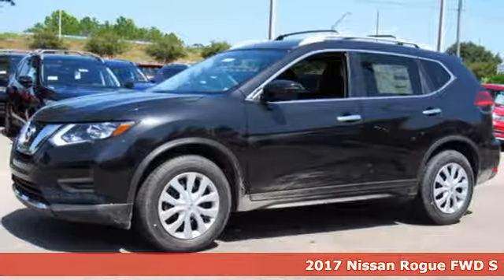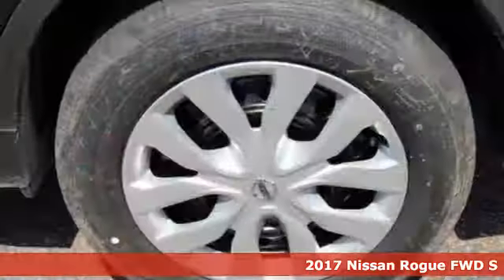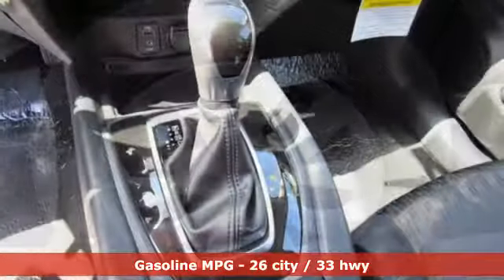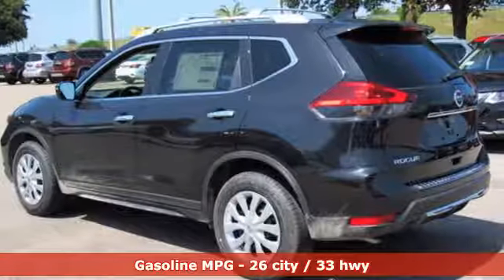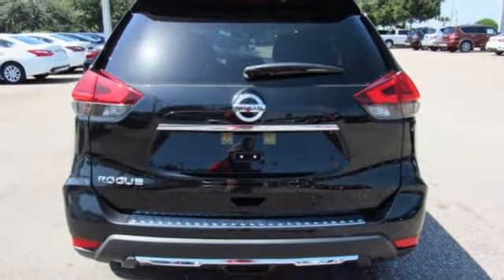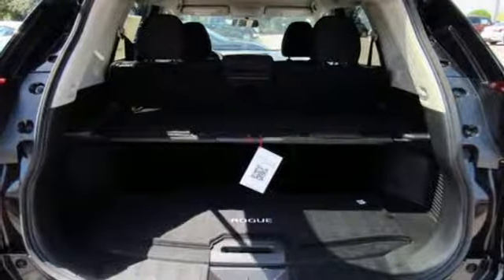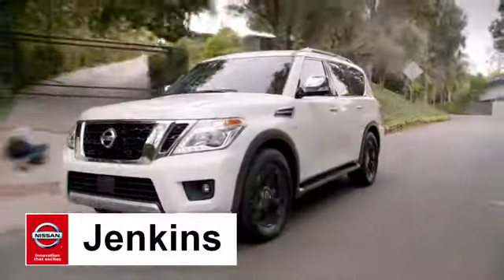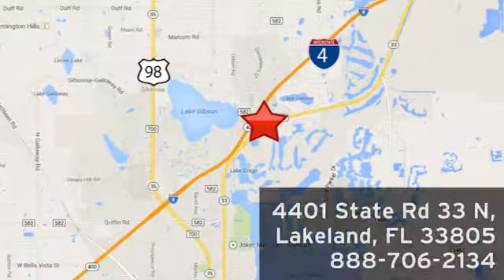New 2017 Nissan Rogue Lakeland FL Tampa, FL 17R568 - SOLD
Year: 2017
Make: Nissan
Model: Rogue
Trim: FWD S
Engine: 2.5 L 4 Cyl. Cyl.
Color: Magnetic Black
Stock #: 17R568
VIN: KNMAT2MTXHP561370
-Great Gas Mileage- *Bluetooth* This 2017 Nissan Rogue S is Magnetic Black. This Nissan Rogue S comes with great features including: Bluetooth, Satellite Radio, Keyless Entry, and Tire Pressure Monitors . It is rated at 33.0 MPG on the highway which is

Address:
401 State Rd 33 N